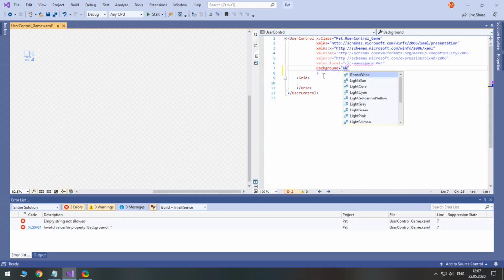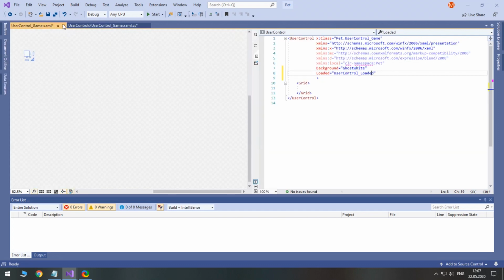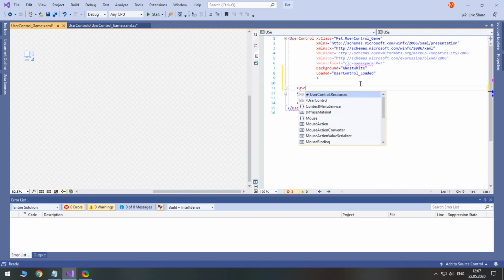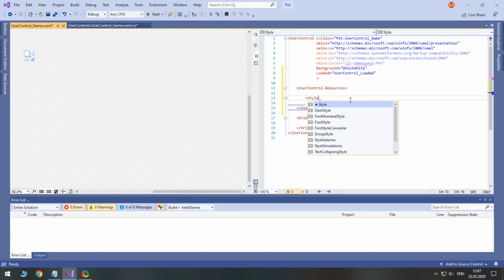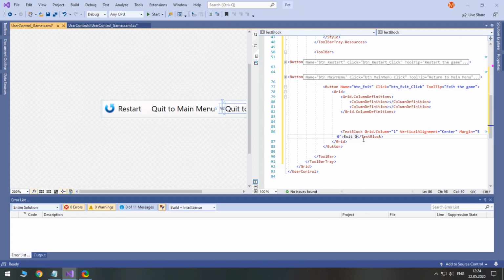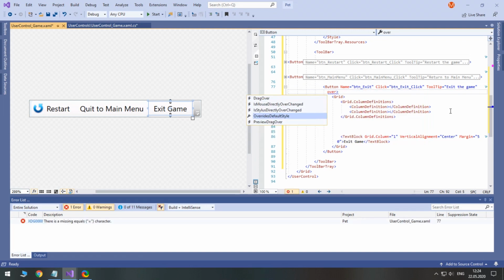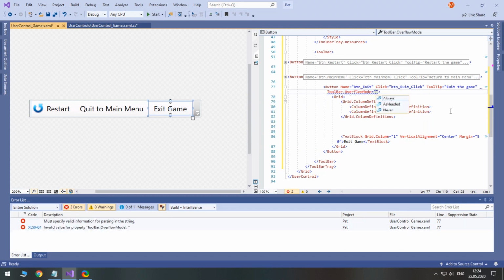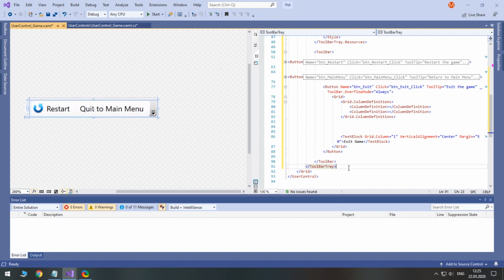3. Finishing Migration to WPF (Game Screen) | WPF C# Game Pet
Finish migrating to WPF by converting the game screen from Windows Forms to WPF.